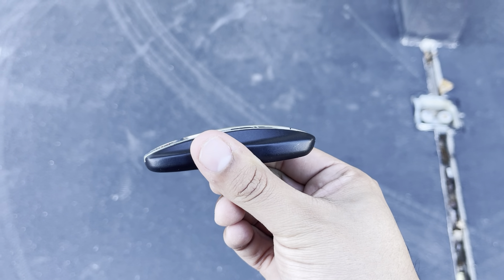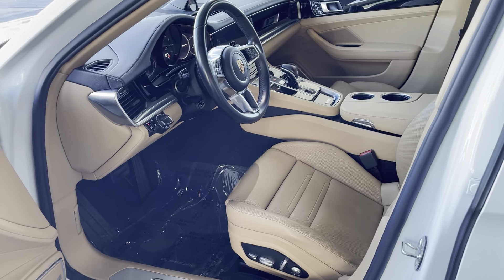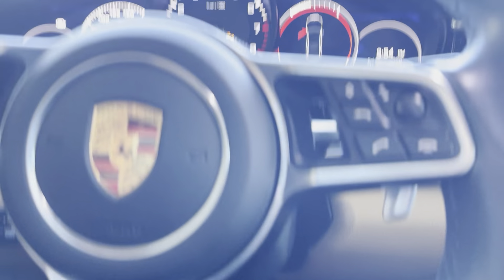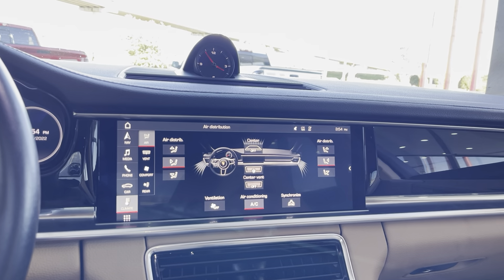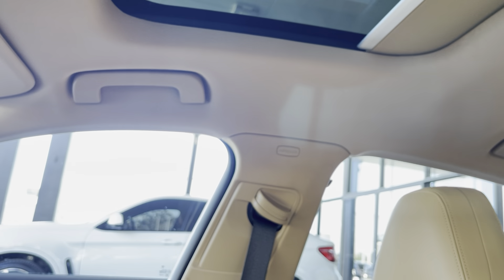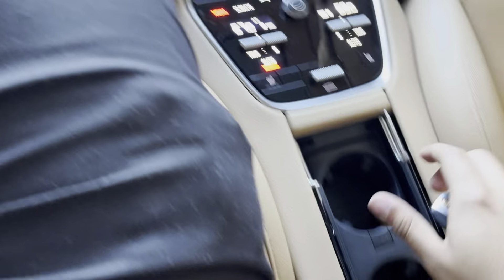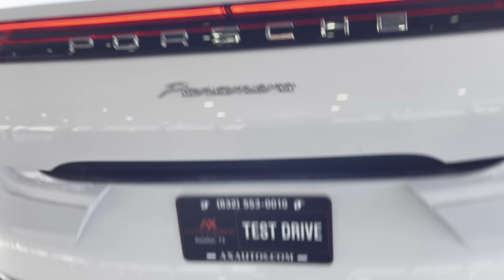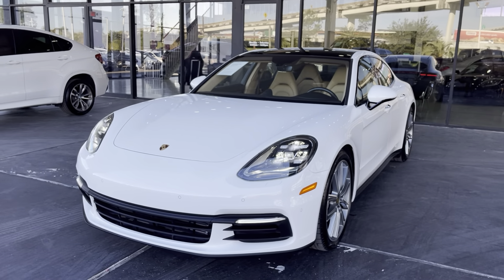2018 Porsche Panamera